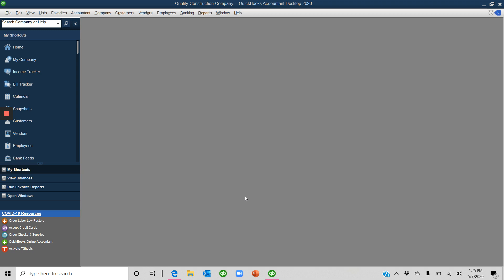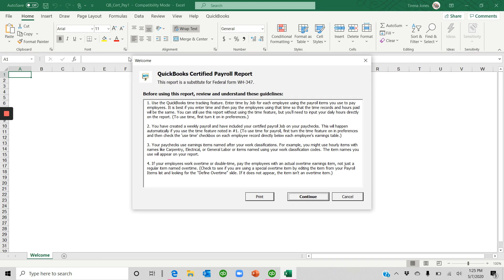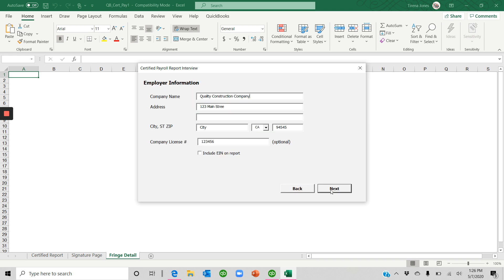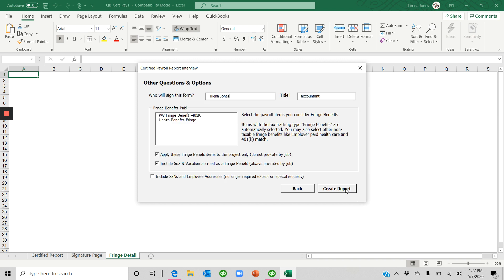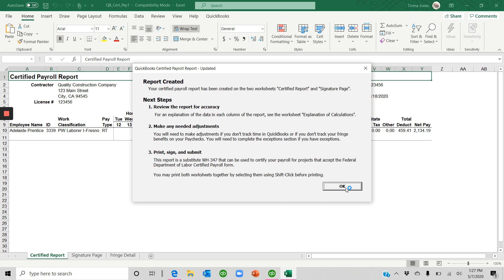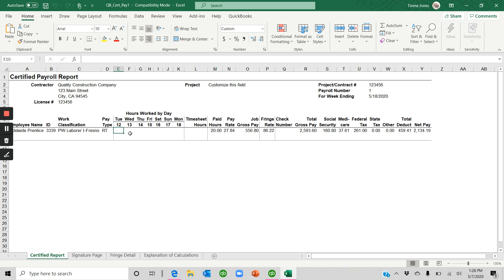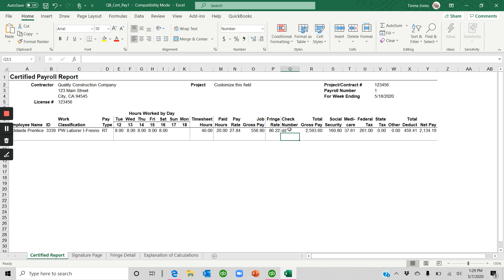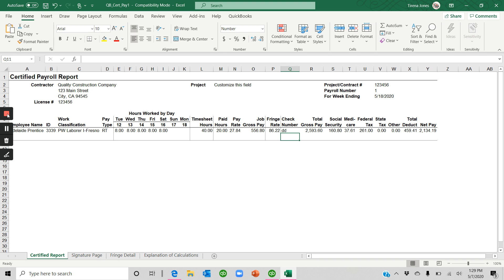Running a Certified Payroll Report in QB Desktop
As a follow up to my QuickBooks for Prevailing Wage Webinar, this video shows you how to create a CPR report in QuickBooks.